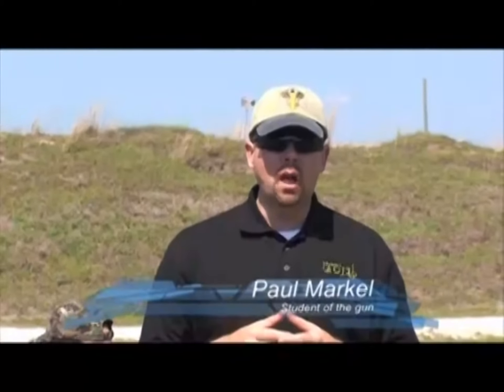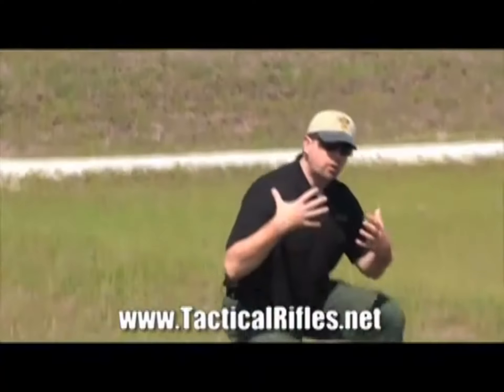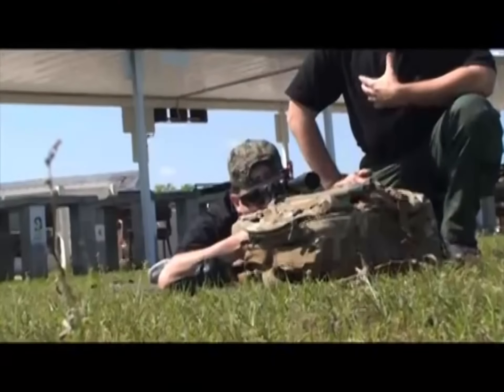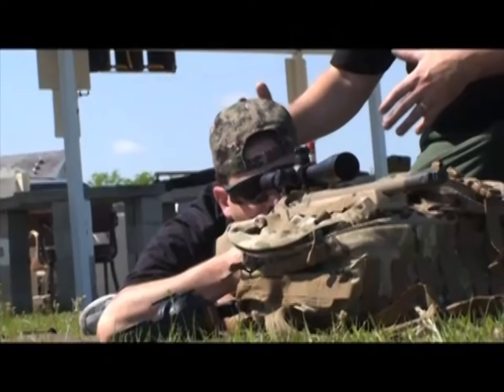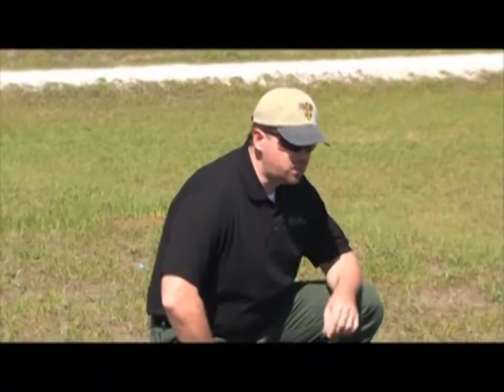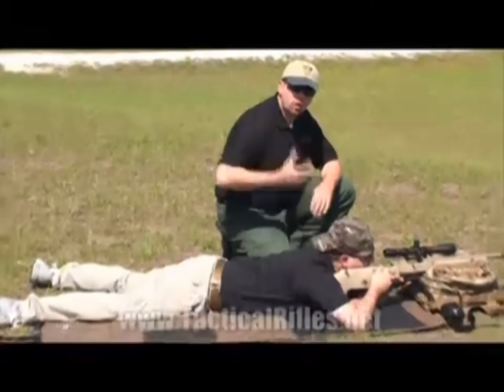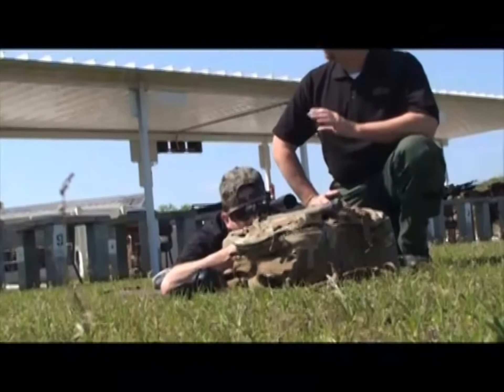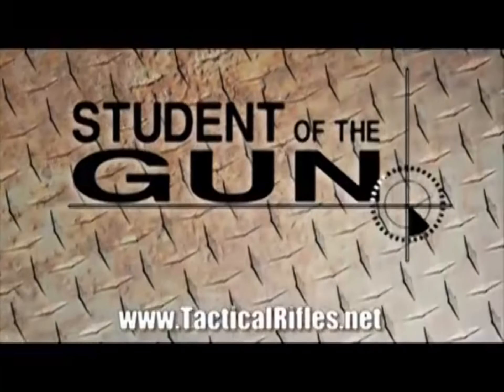Tactical Rifles.net: Shooting Skills, Natural Point of Aim with Student of the Gun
Tactical Rifles® (Tactical Rifles.net), with over a decade of experience in building the World's Most Accurate Precision Rifles, has refined the craft of the custom tactical and sniper rifle to an art form.